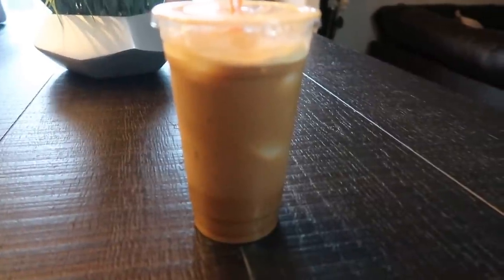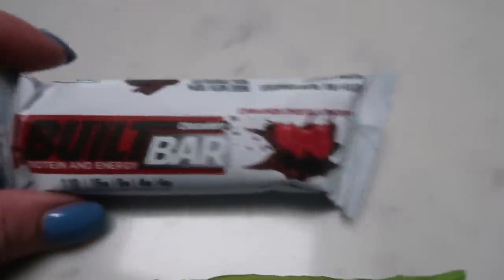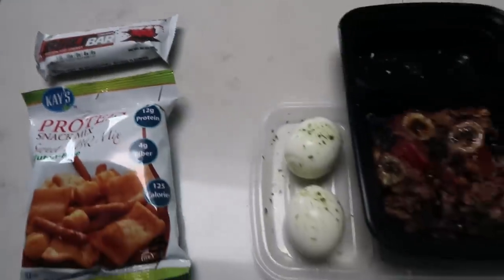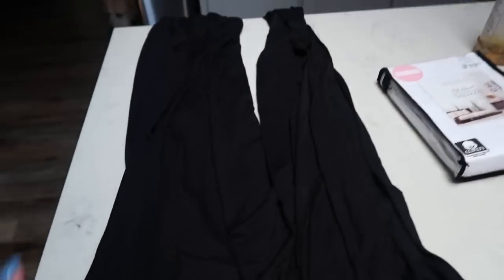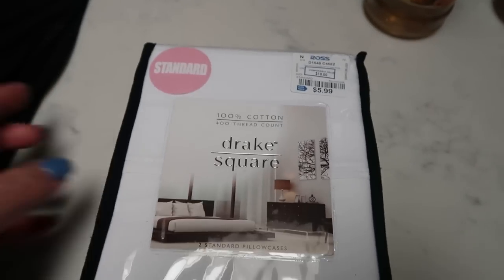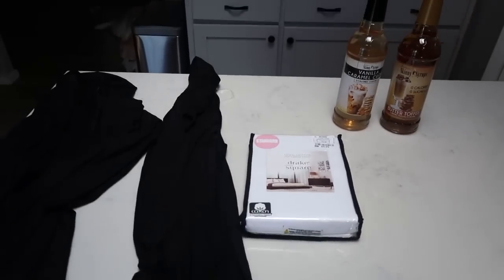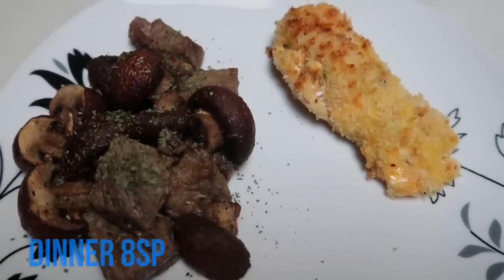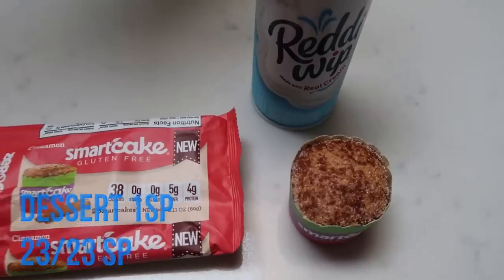WHAT I EAT IN DAY TO LOSE WEIGHT- 23sp | WW | WEIGHT WATCHERS!!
THE HIGHLY REQUESTED VIDEO IS HERE!!  What I eat in a day to lose weight with 23sp!!  I hope this helps show you that you don't have to only eat 0sp foods with 23sp per day!!  Enjoy!! XO

Code- jennswwjourney

Code- jennswwjourney

HAPPY MAIL!!!